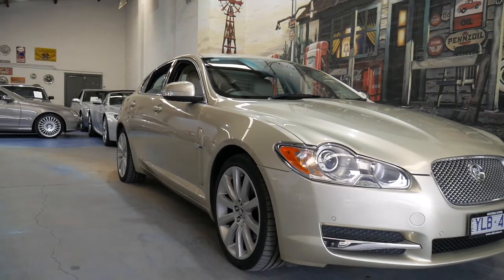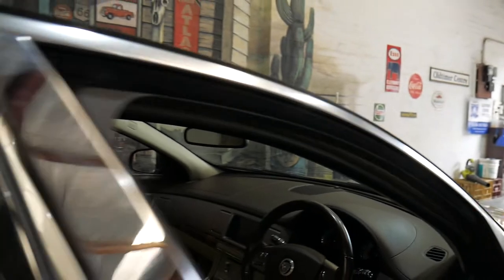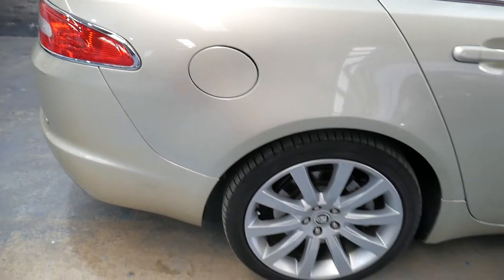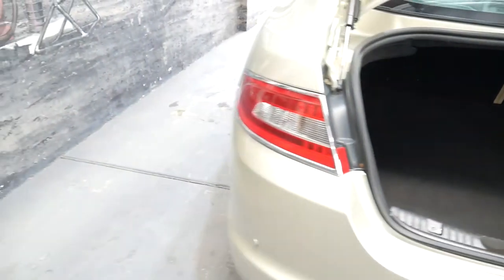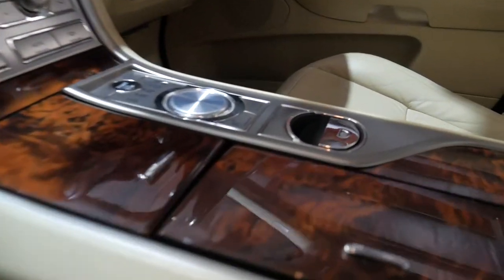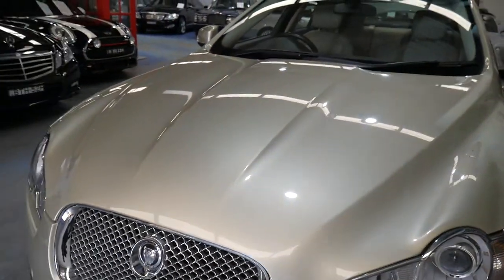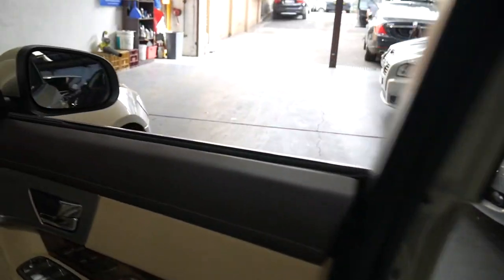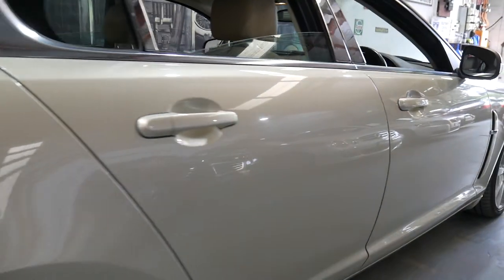2008 Jaguar XF - 85,000 kms